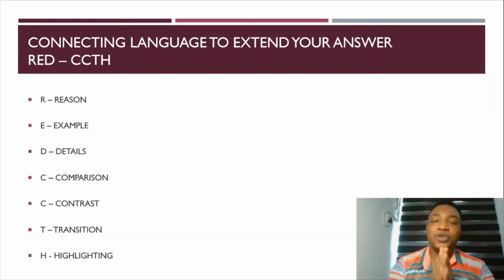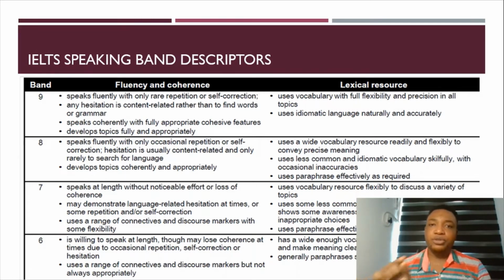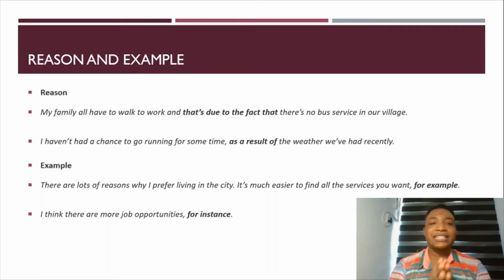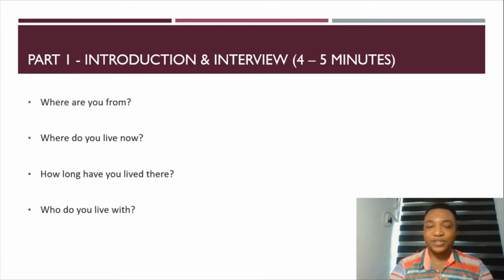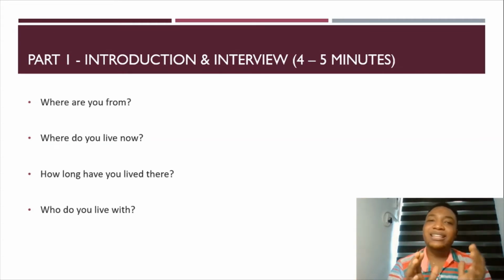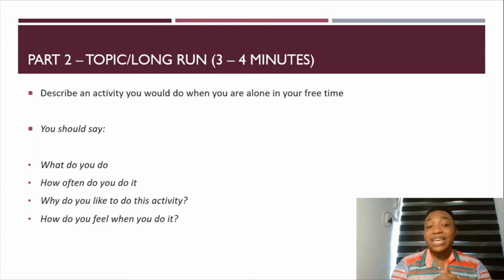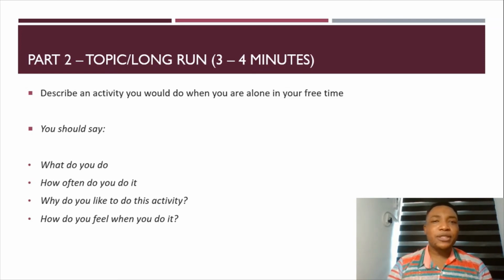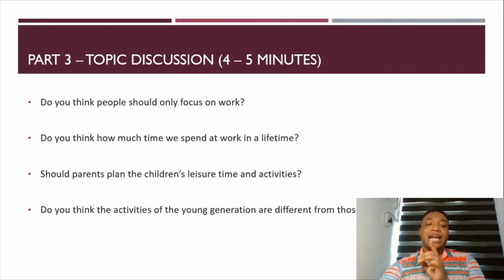IELTS Speaking Band 9 in NOVEMBER 2020 - EXAM READY IN 40 MINUTES!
If you're looking for just that one video that encapsulates all you need to know before your IELTS speaking test day, here you go. In this video, I highlighted the most important information that will help you achieve your dream score in the IELTS speaking test. I also went through the criteria for scoring the IELTS speaking test also referred to as the IELTS speaking band descriptors. Finally, I answered typical IELTS speaking questions for the 3 parts of the speaking test. Band 9 is possible in the IELTS speaking test and this video will get you 100% ready in 40 minutes.